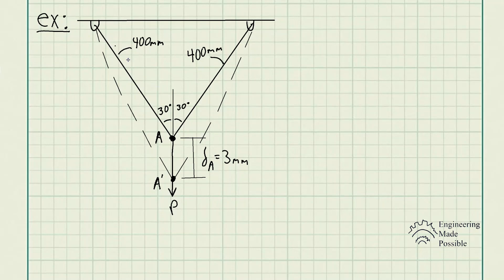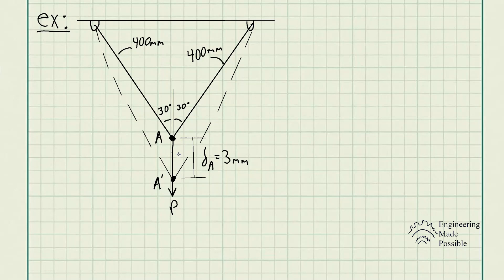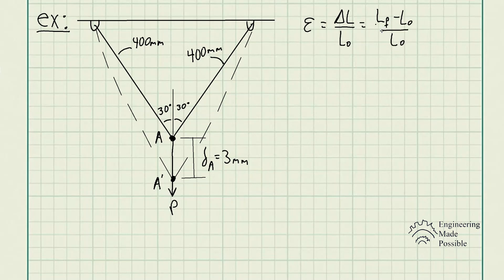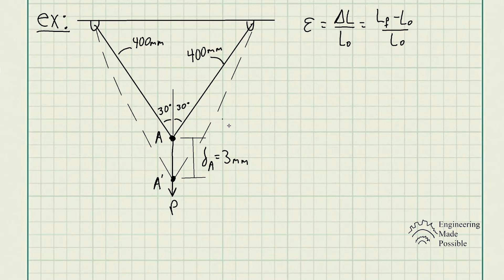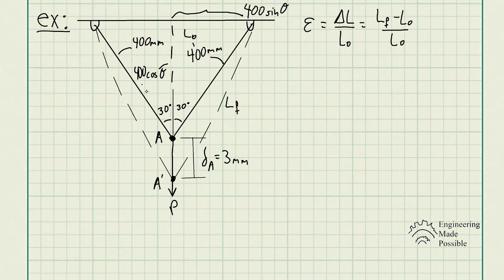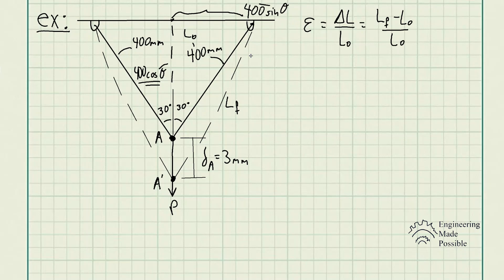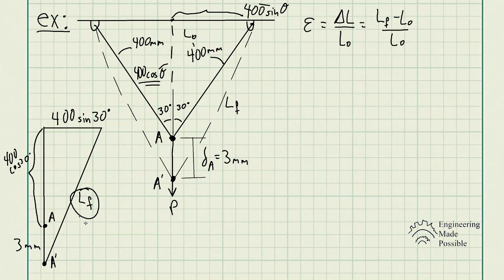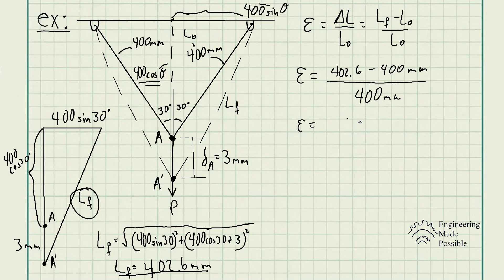If the force P causes point A to be displaced 3mm, determine the normal strain in each wire.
Problem statement: If the force P causes point A to be displaced 3mm, determine the normal strain in each wire.